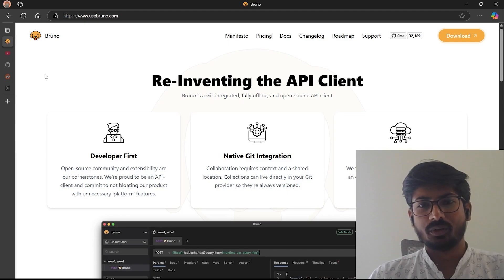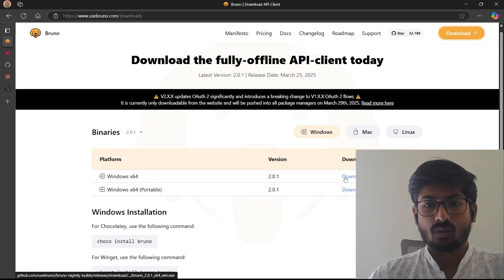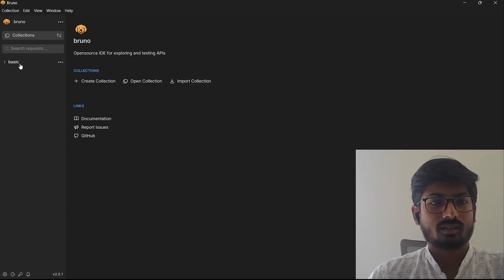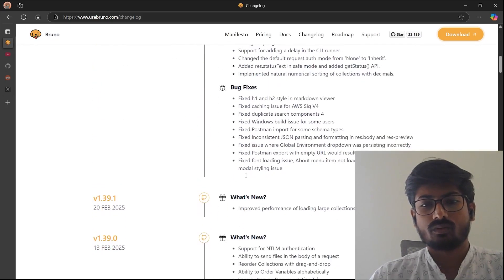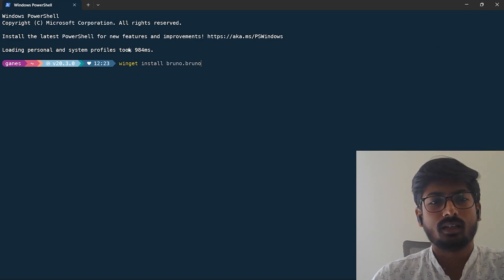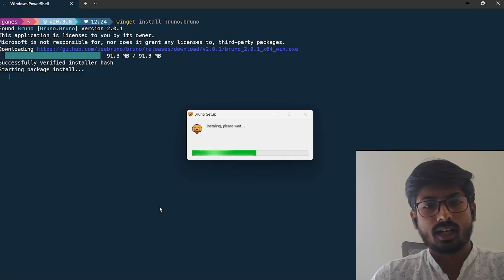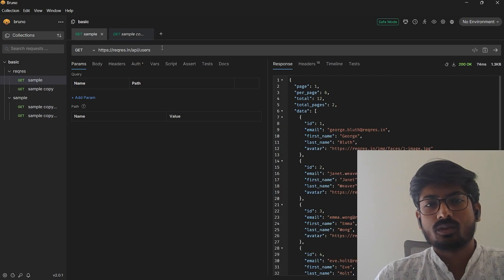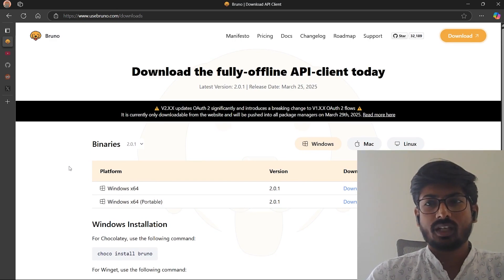How to Setup and Install Bruno on Windows | Winget Installation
Hi Everyone,

This guide walk you through the process of installing and setup Bruno on windows system using clean installation as well as Winget which is package manager for mac.

Share feedback in comments 👇

Bruno Links: 🔗

Timestamps 🕥

00:15 - Introduction
01:19 - Setup Bruno on Windows
03:25 - Bruno installation with Winget
06:23 - Thankyou!